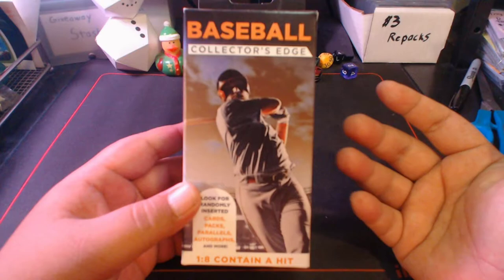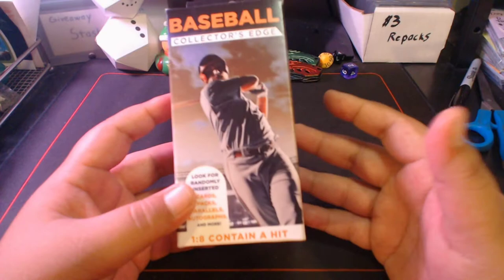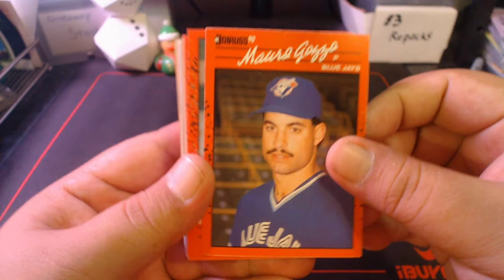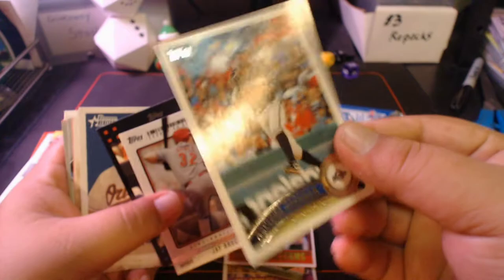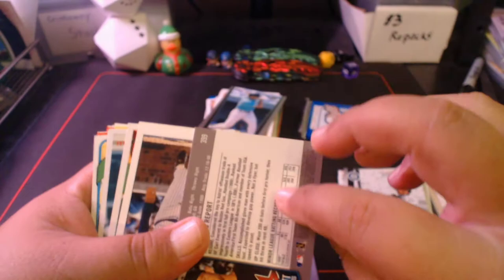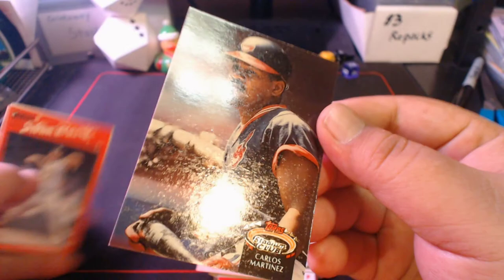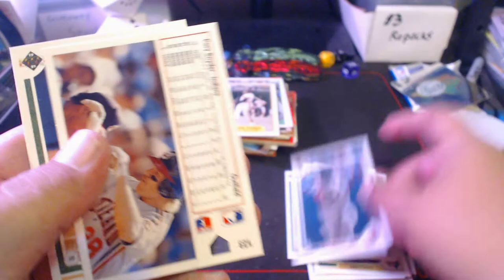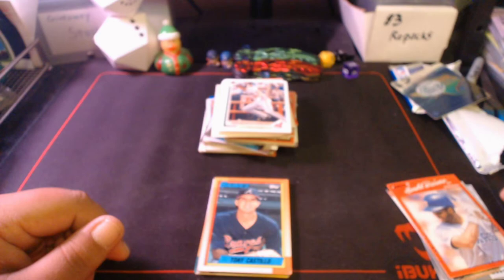Fairfield Fanatic Friday | It's Been While, Old Friend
Ripping into a pharmacy box of Fairfield.  Have they gotten any better than last year?